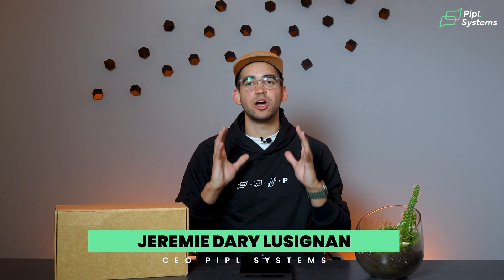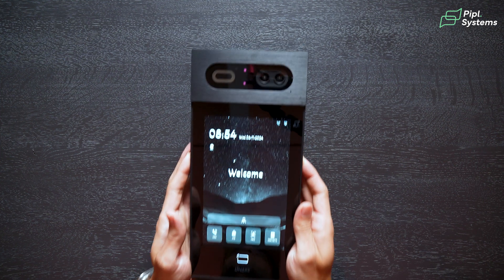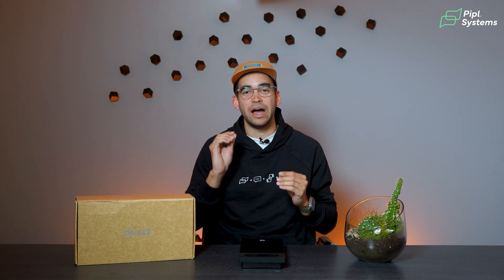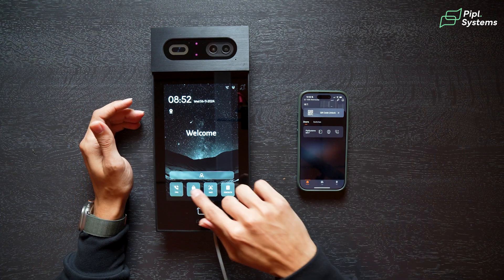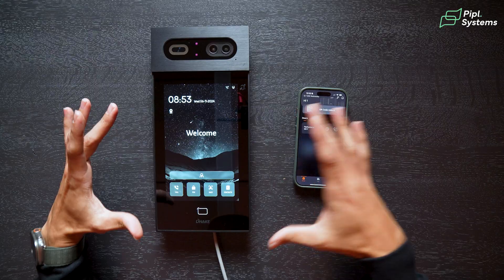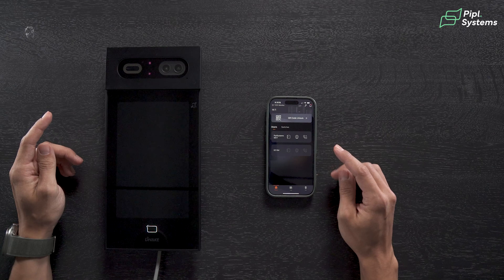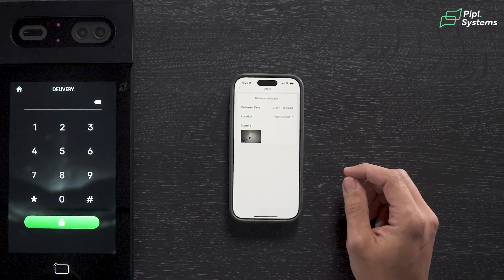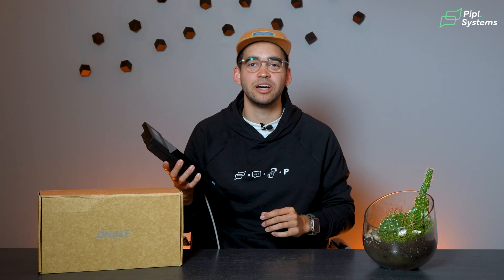Dnake S617 Intercom Review: Dual HD Cameras, Anti-Spoofing Facial Recognition, Cloud Management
In this video, Jeremie Lusignan, CEO of Pipl Systems, reviews the Dnake S617, an IP video intercom designed to meet modern security demands. Featuring dual HD cameras with WDR, it ensures clear video in any lighting. The device offers secure access with anti-spoofing facial recognition and supports multiple unlocking methods, including PIN codes, Bluetooth, and temporary QR codes.

With its cloud-based management system, the S617 simplifies installation and access control for both residential and commercial properties.

As a media marketing partner for security system manufacturers, Pipl Systems provides expert insights to help professionals choose the right solutions.

00:00 - Introduction
00:38 - The Build & Design
01:40 - Camera & Video Quality
02:33 - Security Enhancements: Anti-spoofing
03:20 - Multiple Access Methods for Different Needs
04:29 - Access Method Testing
05:36 - Why You Should Value Bluetooth Unlocking
06:50 - New Functions for Enhanced Management & Security
07:54 - Package Room Solution
08:35 - Self-service Facial Recognition for Residents
09:18 - Conclusion